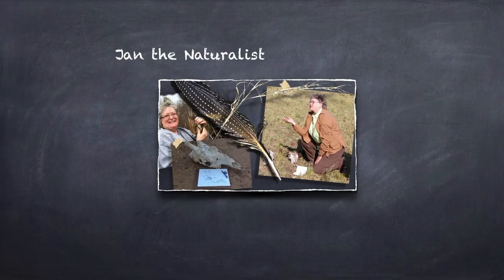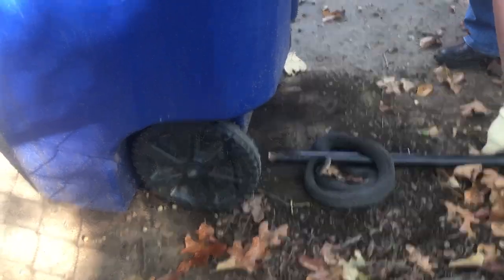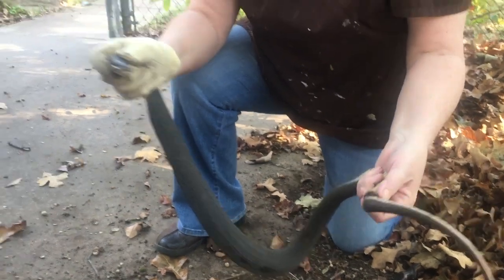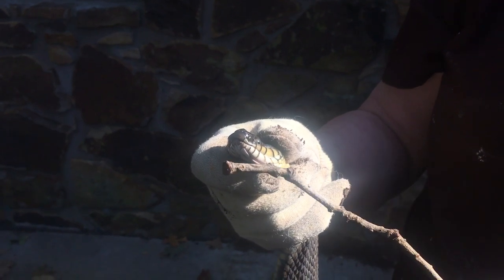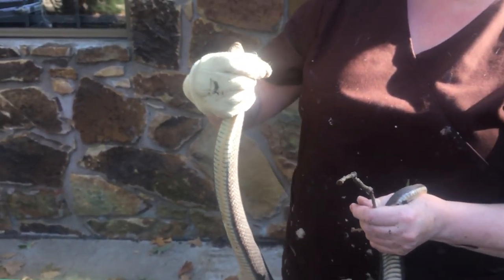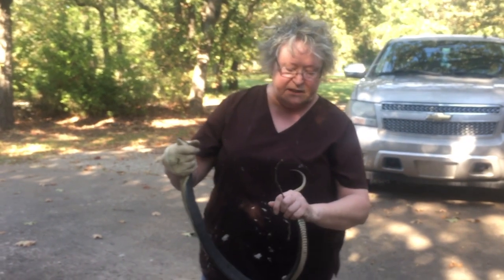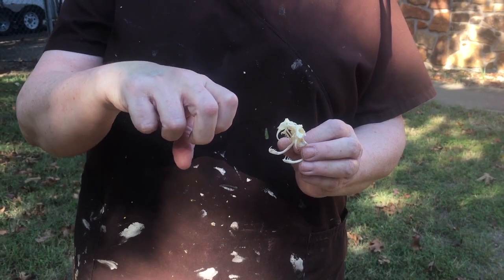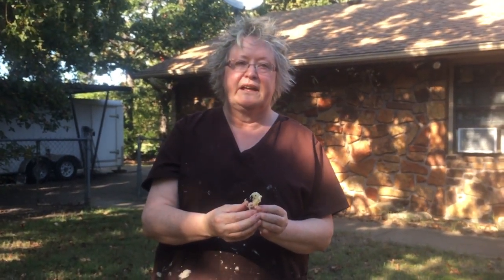Water Snake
Jan shares her interest and delight with the natural world.

Jan catches and releases a water snake that was in our yard, showing that she is still a tomboy at heart. She also shares the differences between a (non venomous) water snake and the (venomous) cotton mouth.

McGuire and Hines, McGuire & Hines
Jan Martin McGuire
James Gary Hines II
Acrylic painting with Chromacolour paints.
Online art classes, art tutorials, art workshops
Wildlife Art, Wildlife paintings